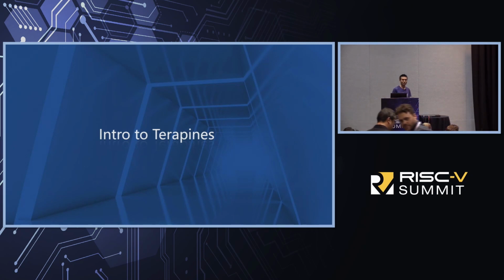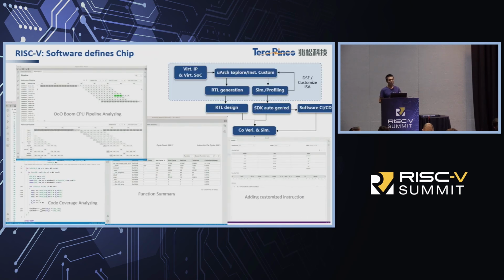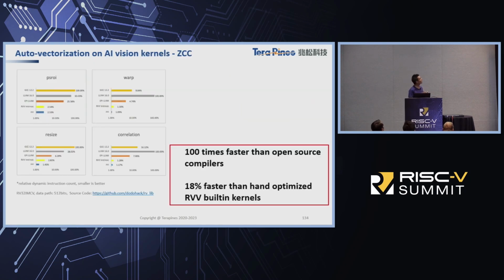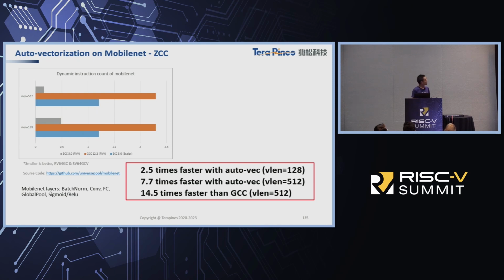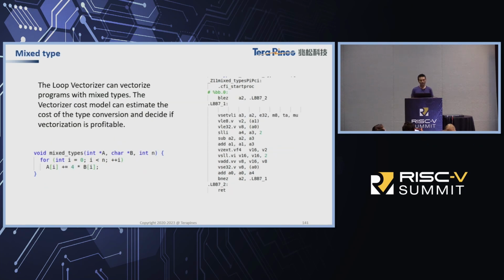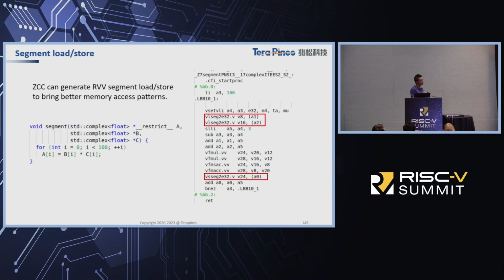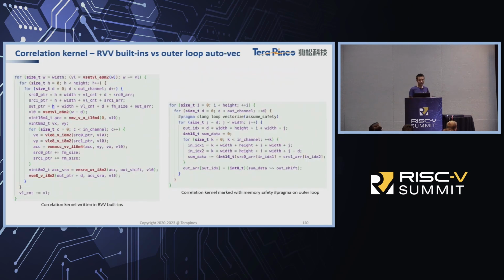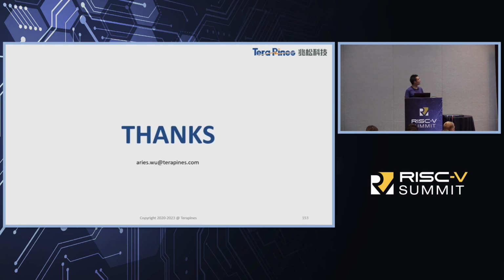Accelerate HPC and AI Applications with RVV Auto-Vectorization - Hualin Wu, Terapines Technology Ltd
RISC-V is an open and free ISA designed to be modular. It enables new business models. Increasingly, AI chips and other DSAs are adopting RISC-V. With the finalization of the RISC-V Vector extension, the industry is looking for innovative solutions to accelerate AI and HPC applications. Maintaining a wide range of hand-optimized intrinsic kernels for various AI chips is costly and difficult to scale. We believe that RVV auto-vectorization is the key technique to alleviate this burden on human resources. We have evaluated the auto-vectorization performance of our LLVM-based compiler ZCC on some popular kernels, and it shows that ZCC has an 18% better dynamic instruction count performance compared to hand-optimized kernels written in RVV built-in functions. To the best of our knowledge, ZCC is the only one that can successfully auto-vectorize both inner and outer loops by fully utilizing RVV features. ZCC has also achieved a 30% better performance (dynamic instruction count) compared to LLVM on SPECInt 2006.